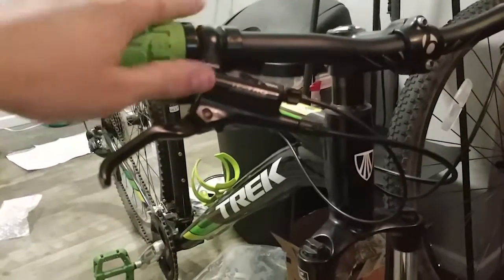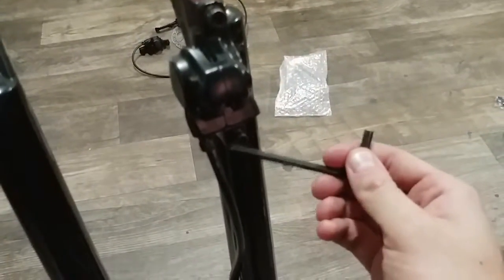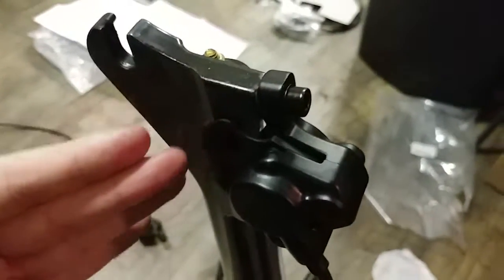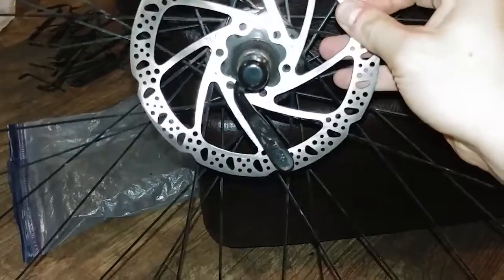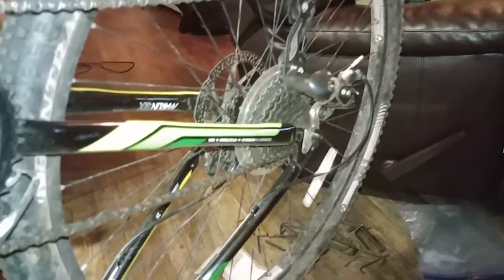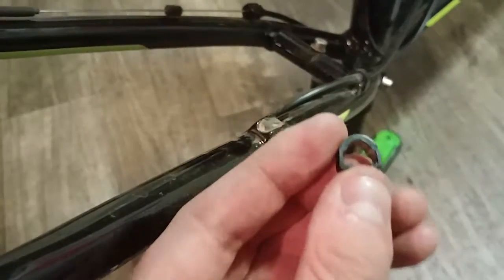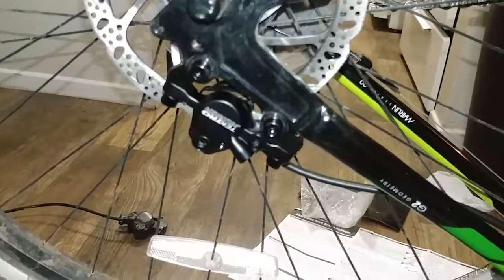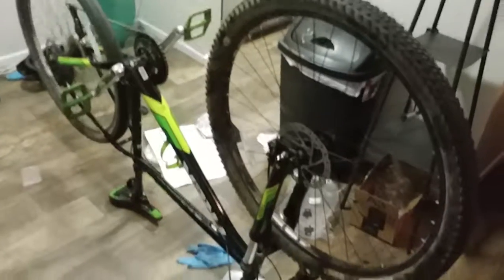Tektro Auriga M290 FULL Brake System Replacement (With Alignment!)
Today I show you guys how to replace the front and rear hydraulic brake system on your bike using the Tektro Auriga M290 brake kit. This isn't too hard of a process, especially if this is a direct replacement of an already existing Auriga system. This video shows not only the replacement of the caliper and master cylinder (lever assembly) but also the brake disc and the alignment at the end.